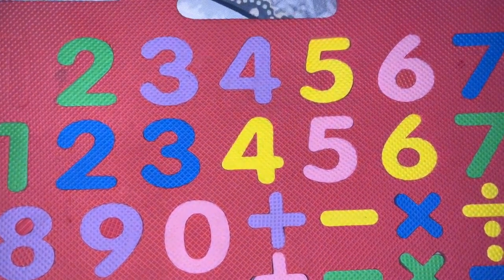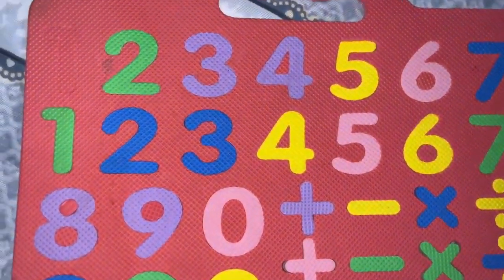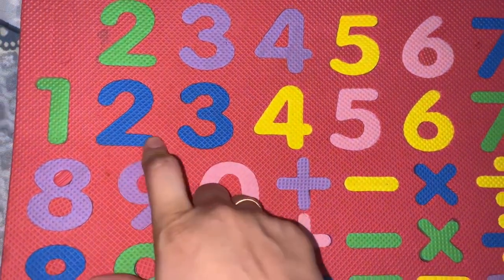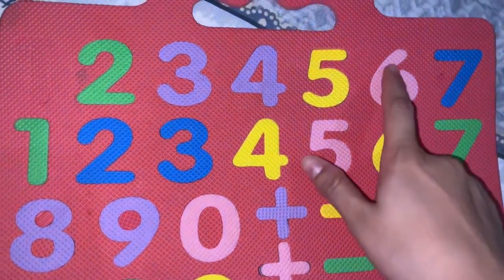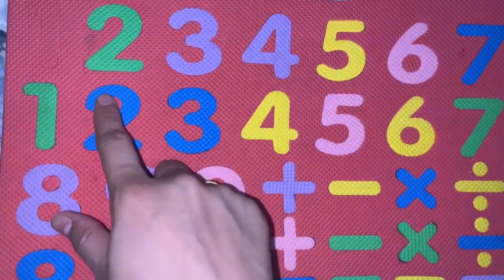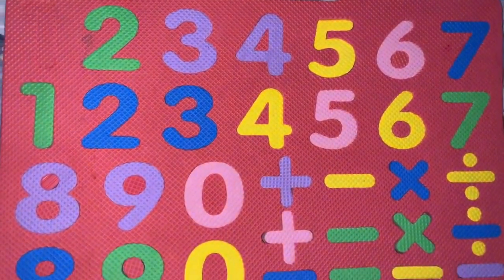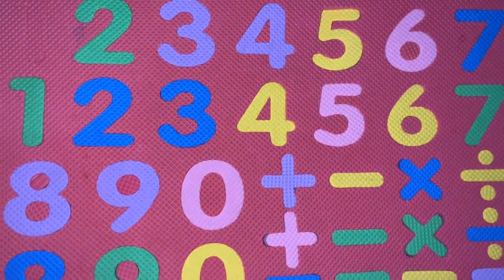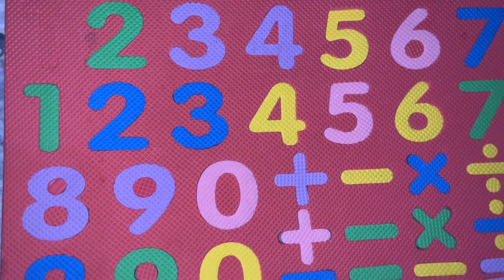Alphabet abc song toddlers rhymes kindergarten preschooler learning Aforapple rhyme phonic sound abc